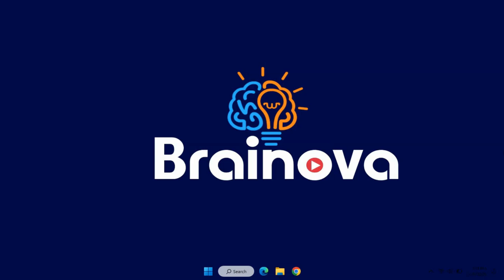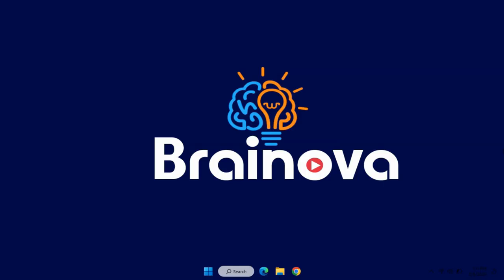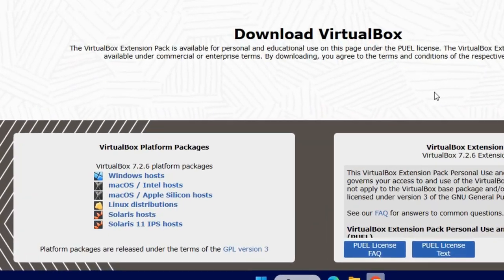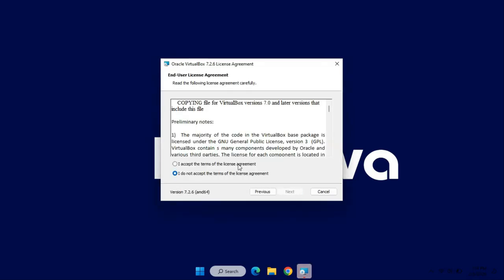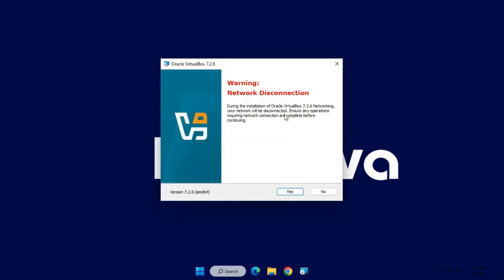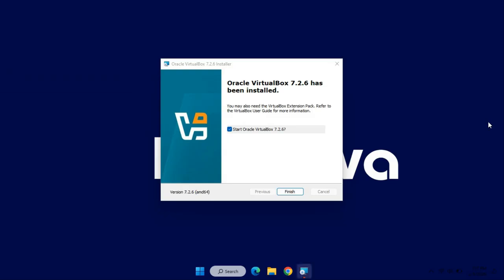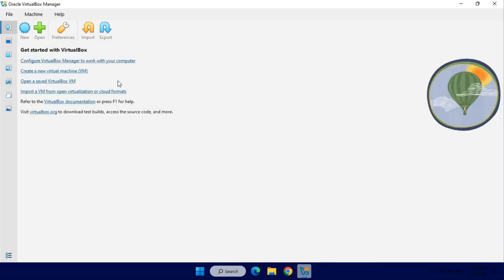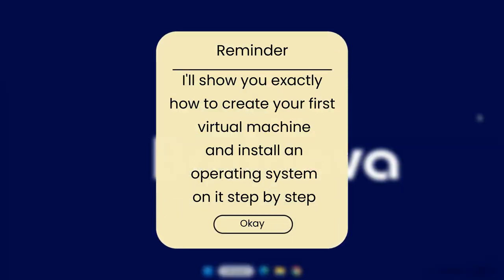how to download and install virtualbox in windows 10 or 11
How to Download & Install VirtualBox on Windows 10/11 | Complete Beginner's Guide 2026
Learn how to download and install VirtualBox on your Windows PC in just a few minutes! This step-by-step tutorial shows you everything you need to know to get VirtualBox up and running.
🔧 What You'll Learn:
✅ What VirtualBox is and why you need it
✅ Complete installation walkthrough
✅ First look at the VirtualBox interface
VirtualBox is FREE virtualization software that lets you run multiple operating systems on one computer. Perfect for testing Linux, running older Windows versions, or trying new software safely!

📺 Next Video: How to Create Your First Virtual Machine (Coming Soon!)

💬 Questions? Drop them in the comments below - I reply to everyone!